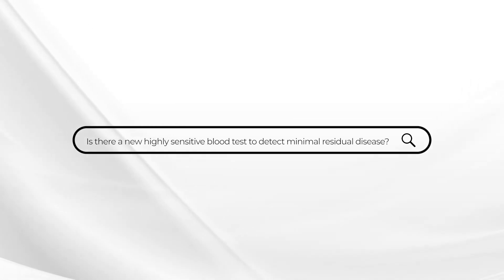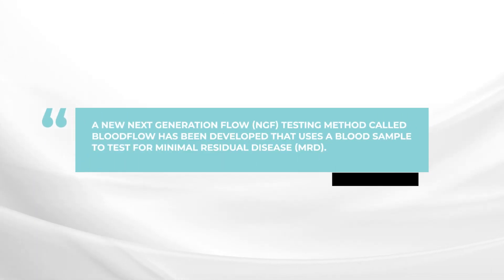Is there a new highly sensitive blood test to detect minimal residual disease?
In this week’s AskDrDurie myeloma expert Dr. Brian G.M. Durie discusses the new Next Generation Flow (NGF) blood test called BloodFlow and how this blood test can be used to detect minimal residual disease (MRD) at a sensitive level.

The BOTTOM LINE: This blood test will be an ultrasensitive method that can be used for periodic assessment in the blood to precisely monitor disease status and make recommendations about ongoing care.

Category
Nonprofits & Activism
License